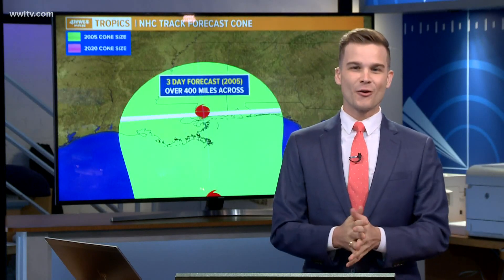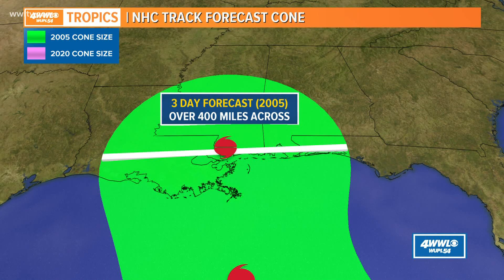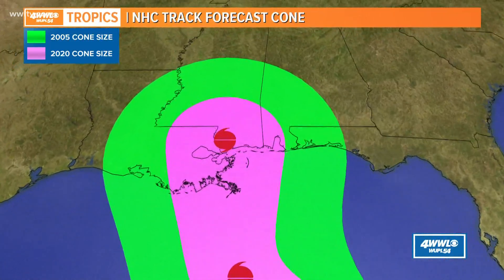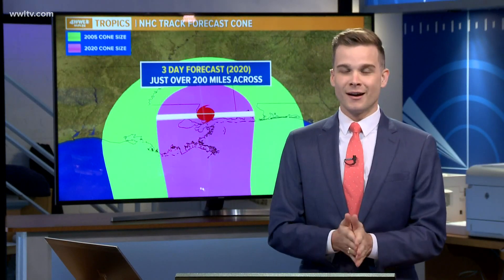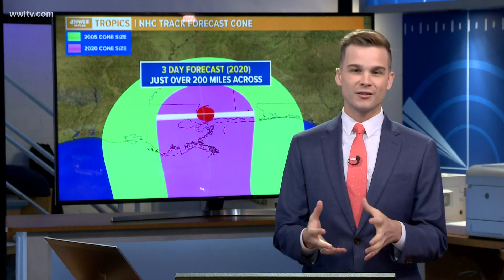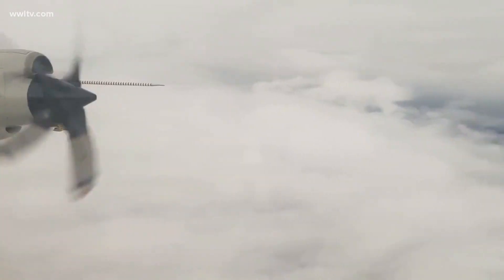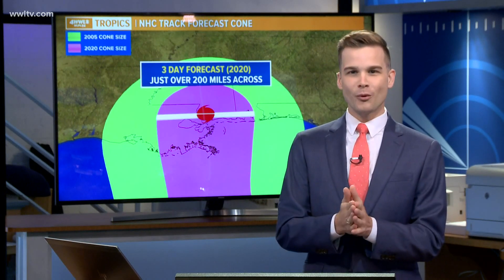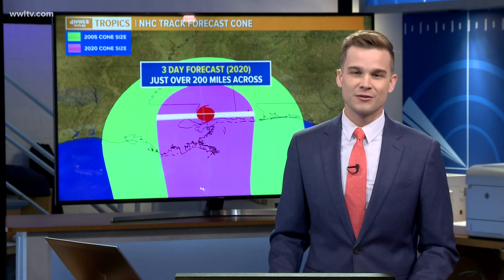What is the 'cone of uncertainty?'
Meteorologist Payton Malone explains what the 'Cone of Uncertainty' is and how it became part of our hurricane forecasts.